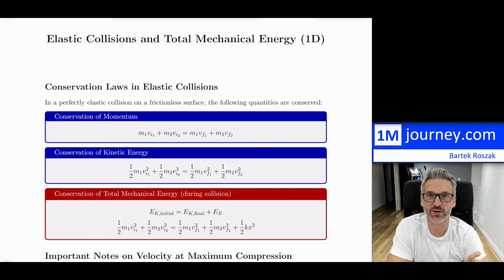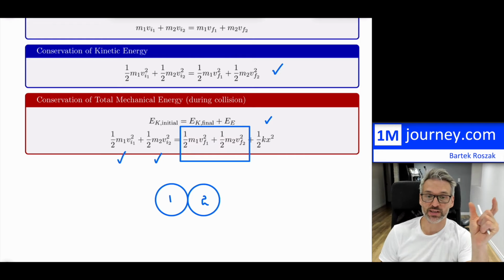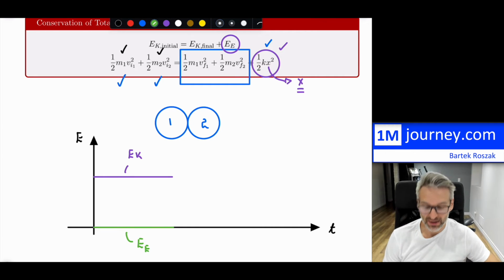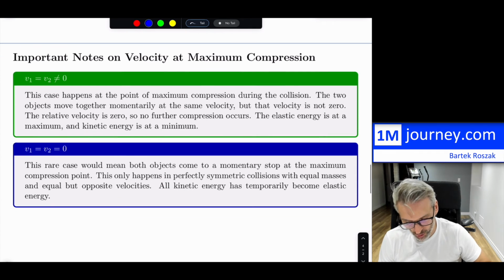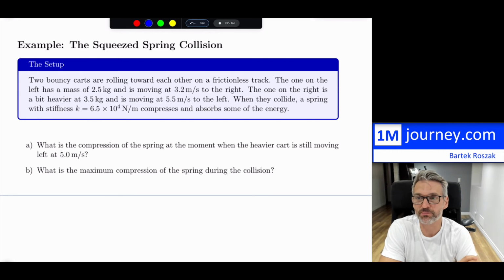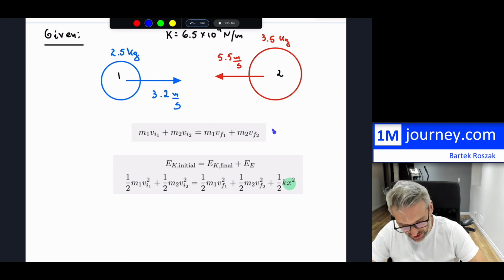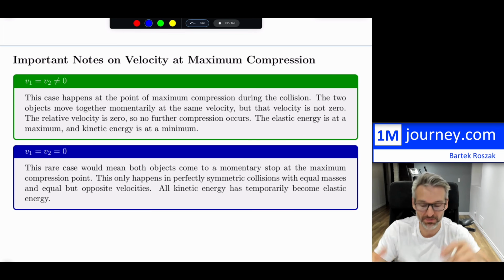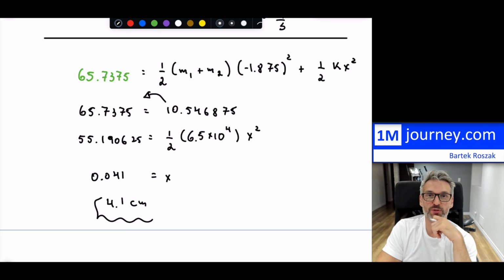Grade 12 Physics - Elastic Collisions and Total Mechanical Energy